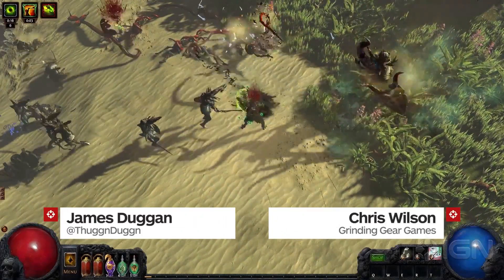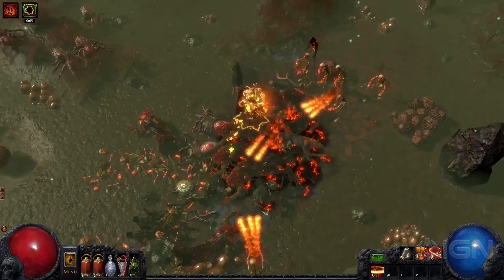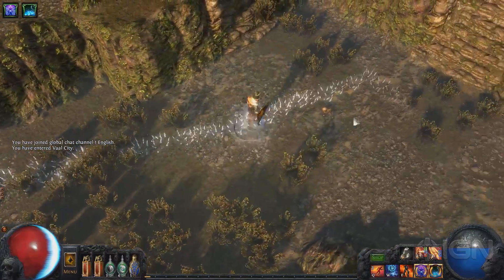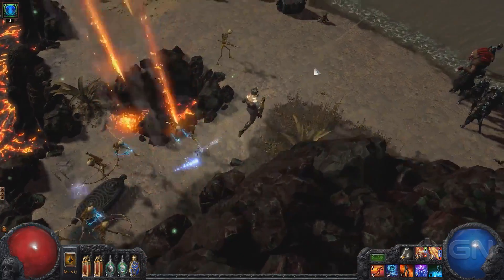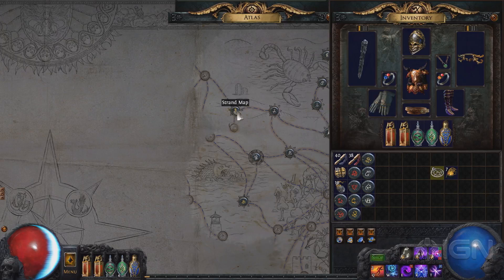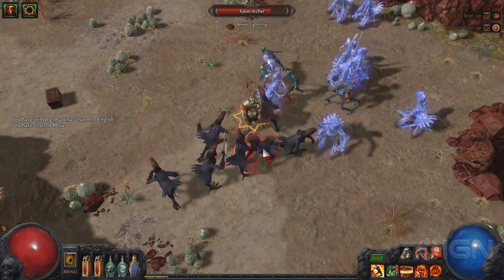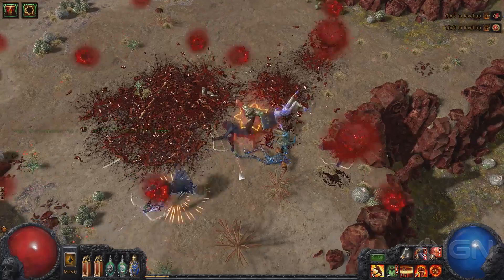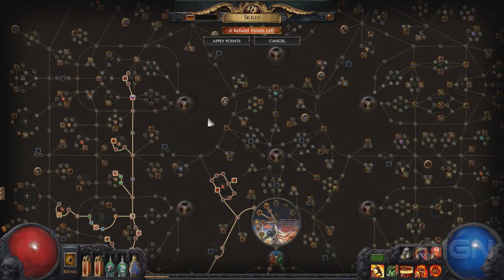Path of Exile: Atlas of Worlds Expansion Preview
An in depth look at Path of Exile's new expansion Atlas of Worlds.

Follow IGN for more!